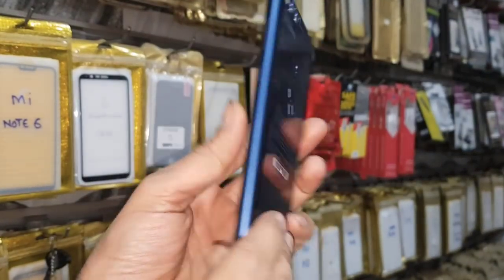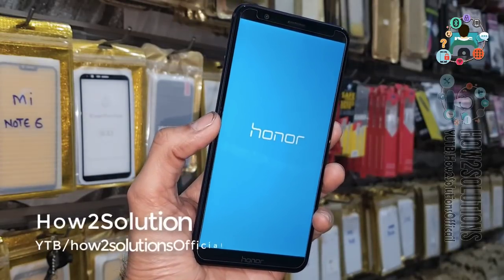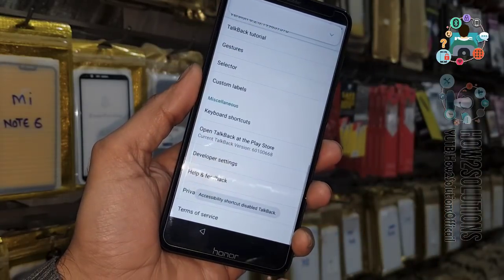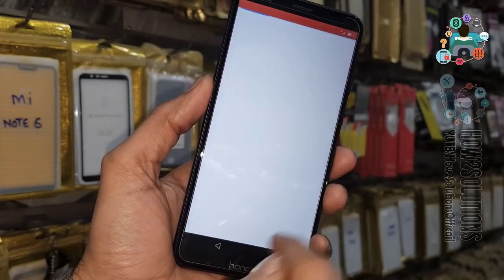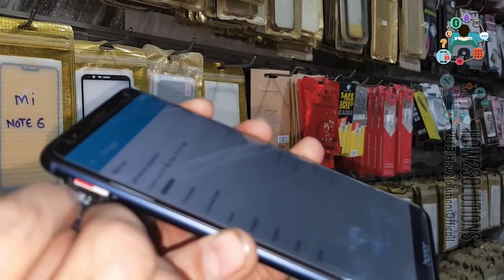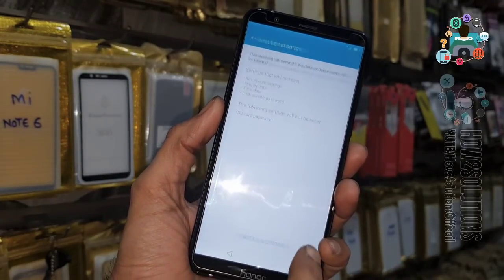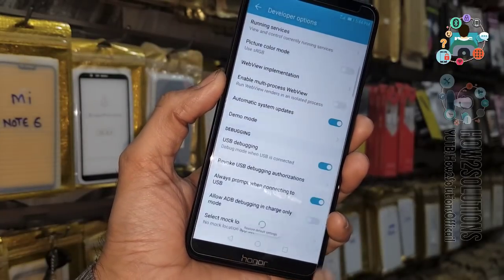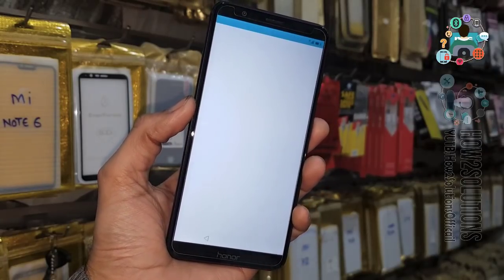Huawei Honor 7X BND-L21 FRP Remove without MRT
- - - Samsung FRP - - -
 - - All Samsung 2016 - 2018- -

FRP Android
 - - Honor FRP  - -

Fix
 - - Stuck on Samsung Logo - -